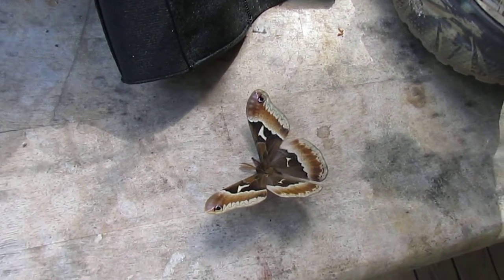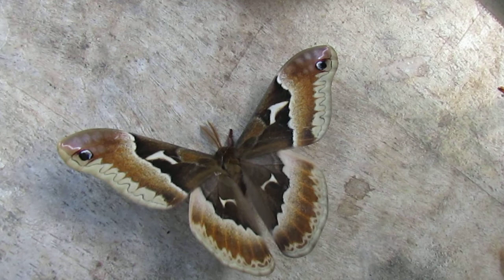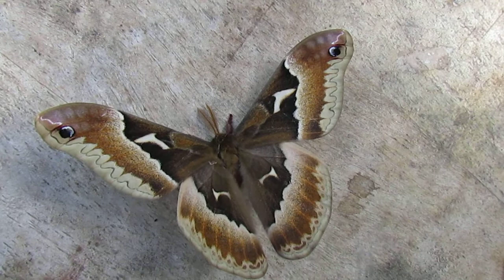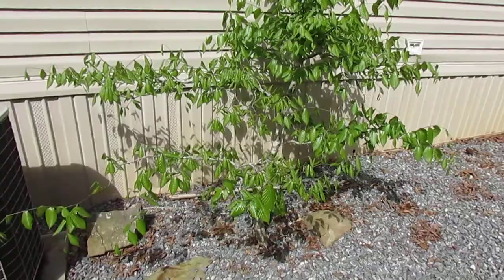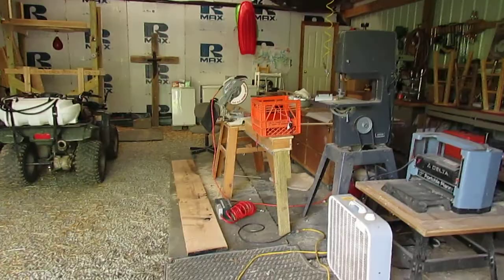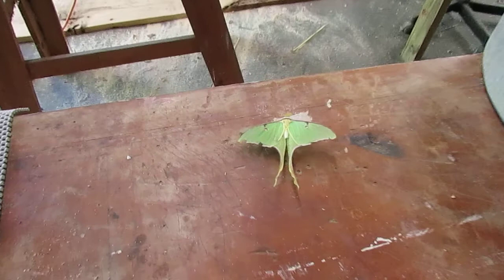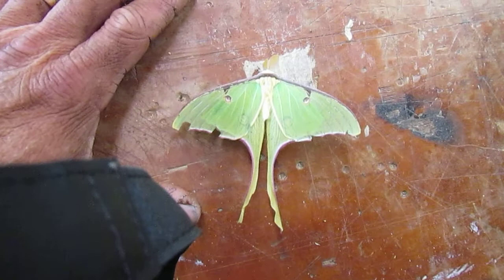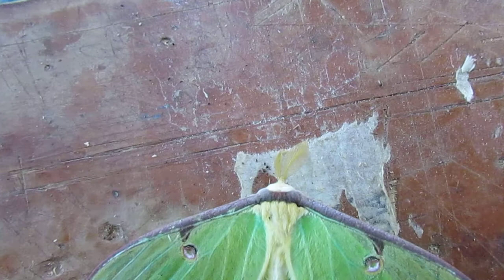Huge Colorful Moths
Have you ever seen the green Luna Moth before? It's one of the largest moths in the USA. The brown one is a new visitor and I believe it is Polyphemus moth. Both of these beauties are in the silkworm moth family.